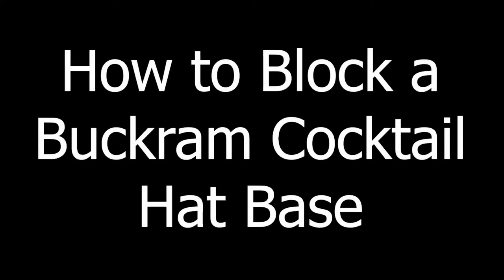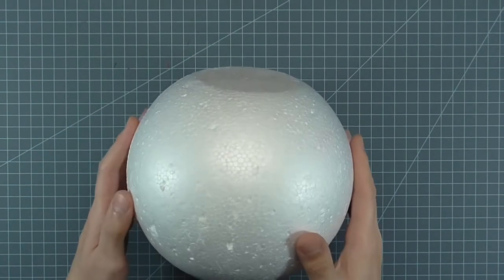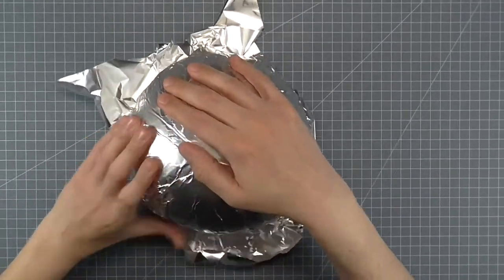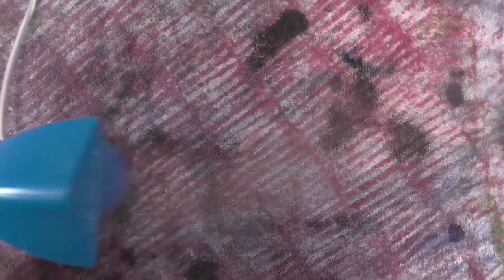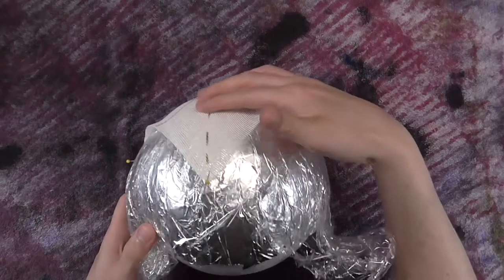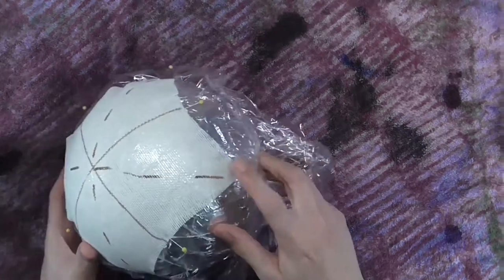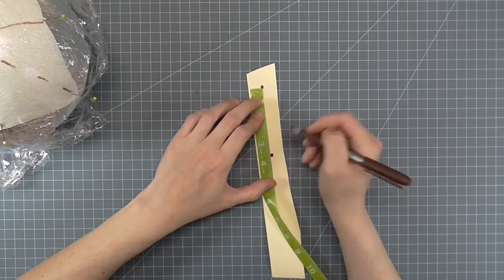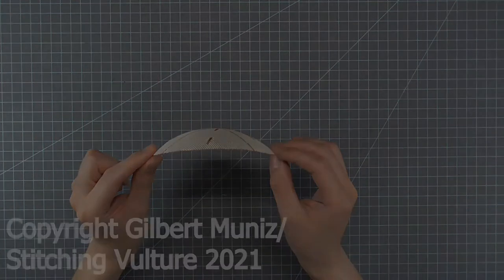How to Block a Buckram Cocktail Hat Base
In this video I'll demonstrate a simple, blocked buckram base on a block you can make at home. In the construction video, I'll demonstrate how to assemble the final hat. (This is a second upload, as I accidentally uploaded the wrong cut of the video before.)

This is the link to the wiring video, but there is one more step prior to wiring the base that helps in construction. I will cover this in the next video.

Please consider donating to the channel to help me purchase supplies for demonstrations.